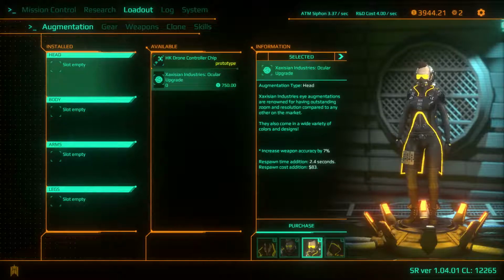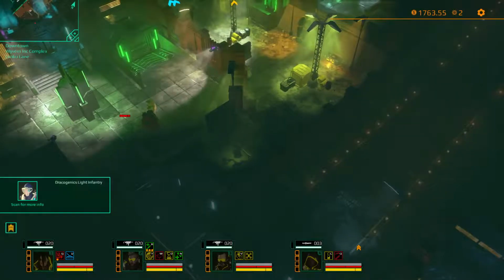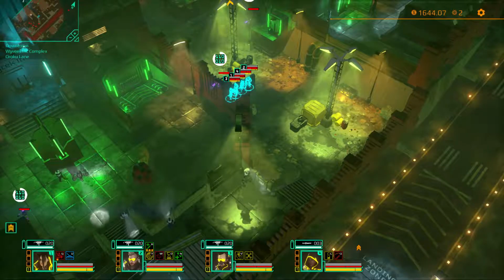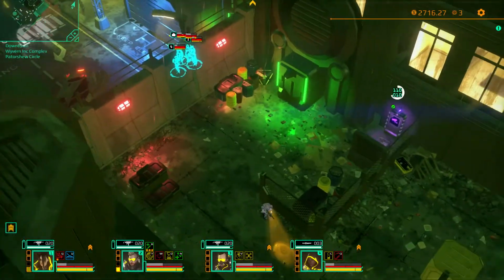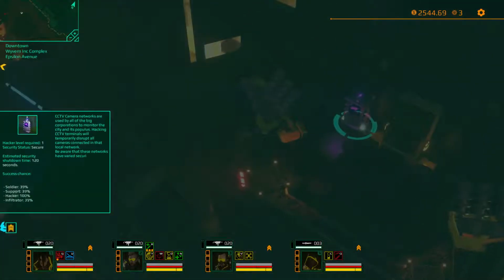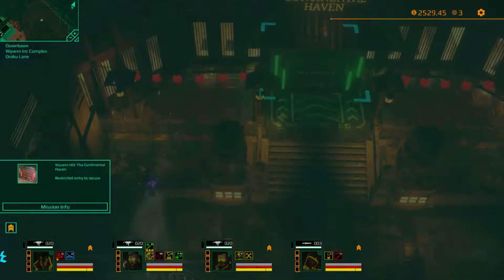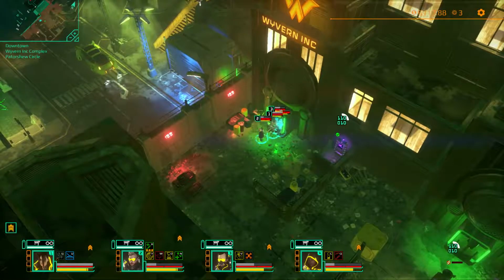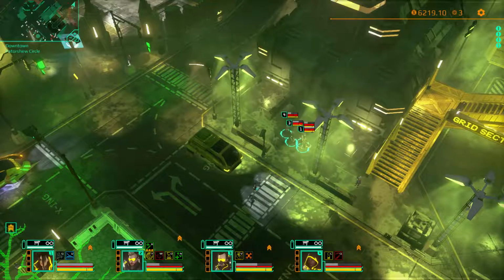Let's Play: Satellite Reign - Episode 11: Wyvern Down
We're making the downtown ours, one block at a time. Eventually, we'll be able to walk the street, guns out and unopposed. Today ... is not quite that day.
Thanks to the developers of this game, 5 Lives.